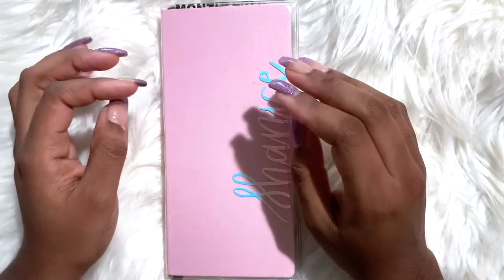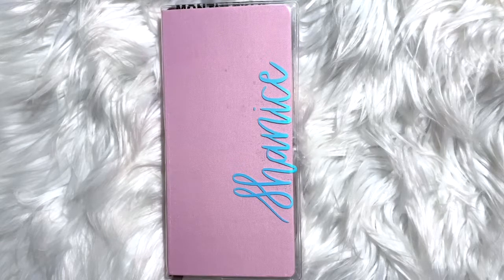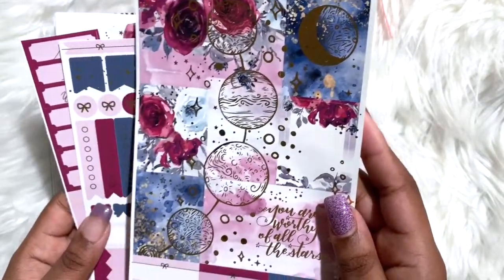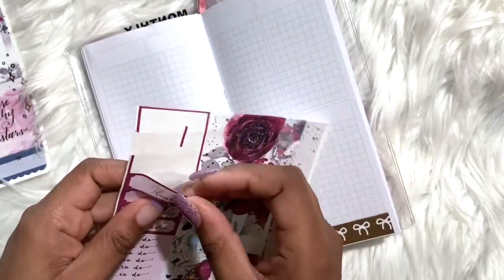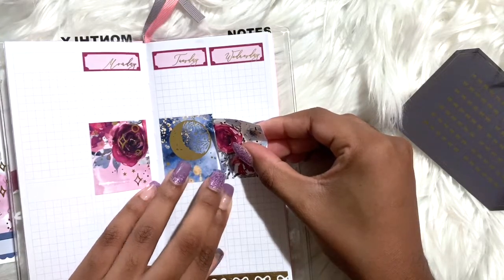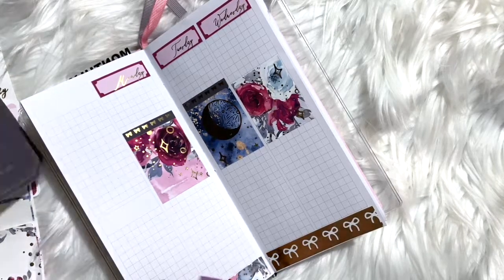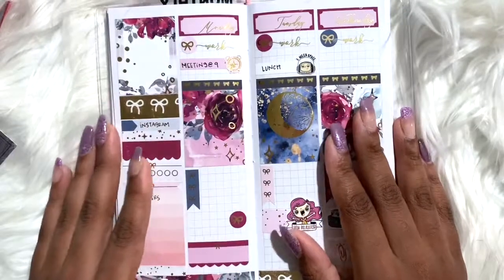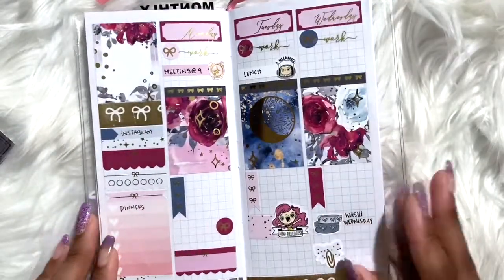Print Pression PWM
Today I play in my new print pression weeks planner. I do a mock spread showing how I plan to use this hobo sized planner. I want to leave EC behind in 2020 so if I like this, this will be my memory planner.